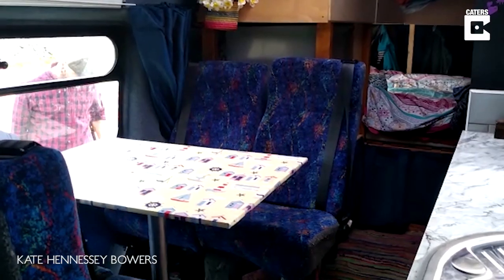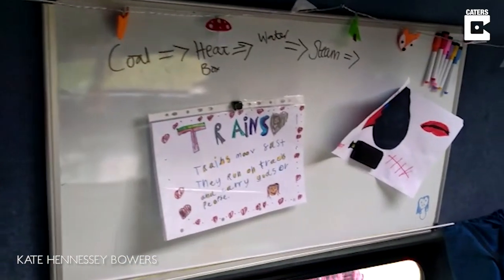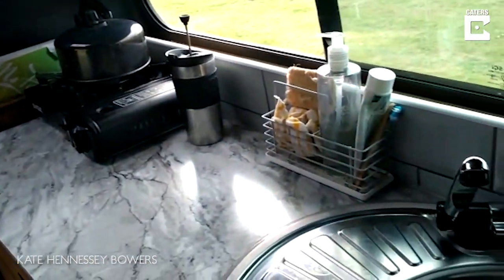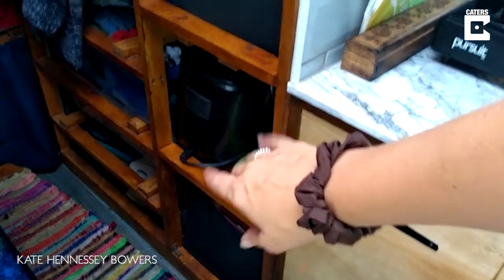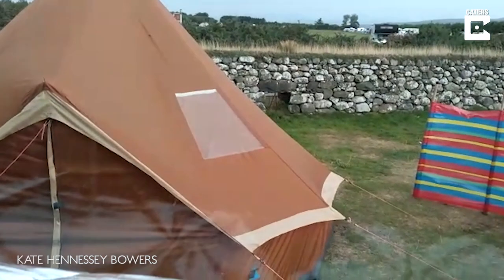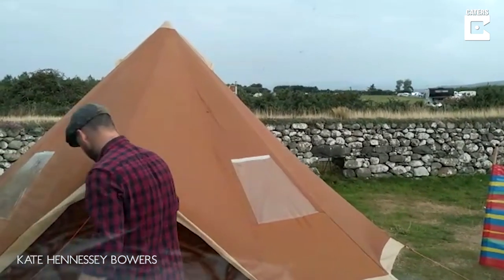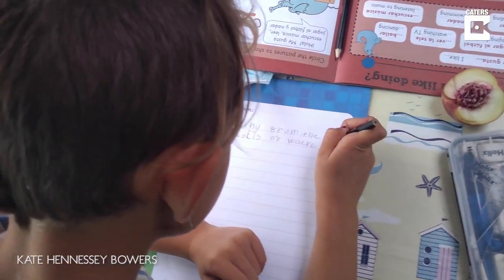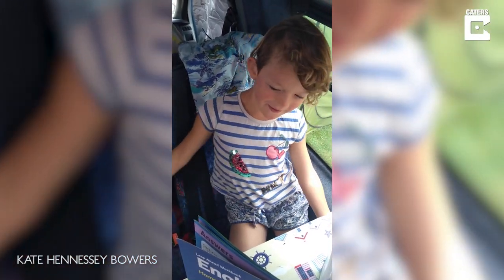Mum 'Roadschool' Kids In Classroom Campervan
ID: 3455787

ON SCREEN CREDIT - Kate Hennessey Bowers

A mum-of-two has ditched the daily grind to 'roadschool' her children in their very own classroom campervan - complete with mini library and a white board.

Kate Hennessey Bowers and her husband Danny began home schooling their children, Edith 7 and Clarence 5, two years ago but recently decided to ditch the rat race altogether and move out of their five-bed detached home in Staffordshire and into a minibus.

The couple, set about converting the bus into both their home and a school for their children and have cleverly incorporated a miniature library and white board into the space, as well as the usual beds, kitchen, storage and living area.

The family now travel around Europe living and learning on the go - a lifestyle dubbed 'roadschooling' - with Kate and Danny often holding lessons on location, in the woods, on the beach, at a museum or in their very own tepee tent.